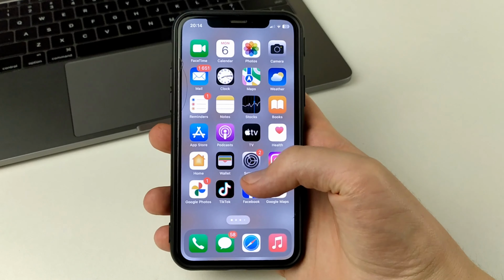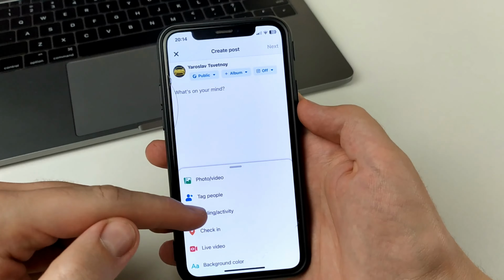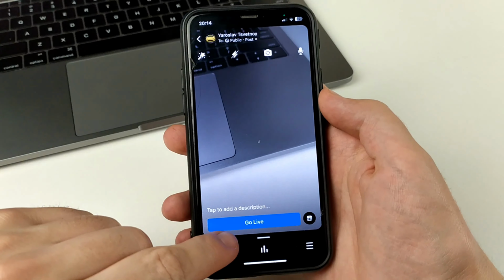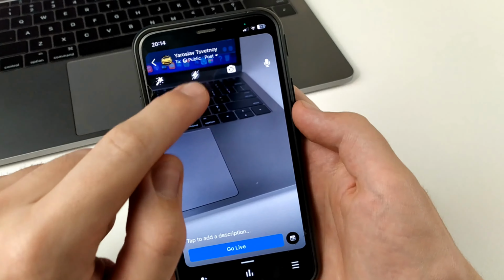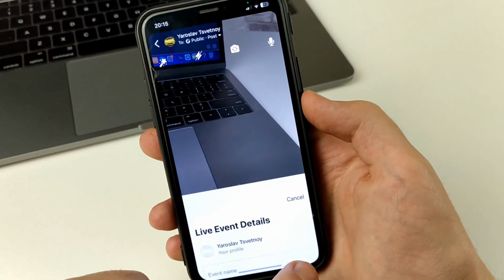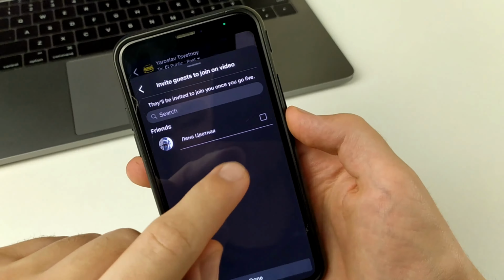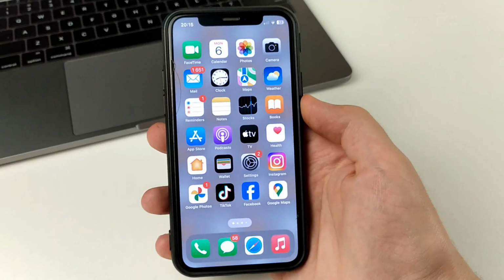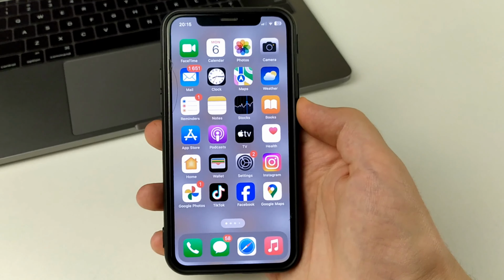How To Livestream on Facebook on iPhone - Full Guide